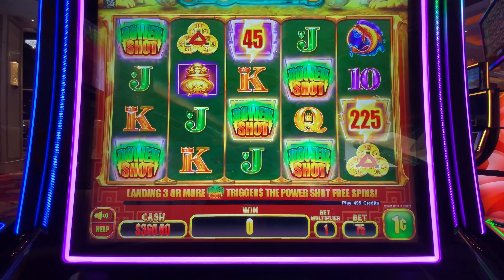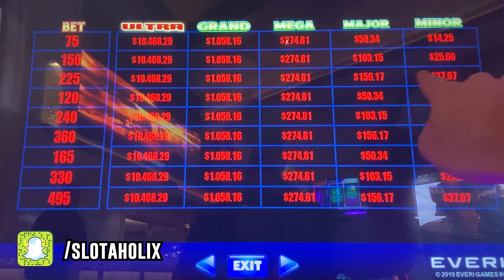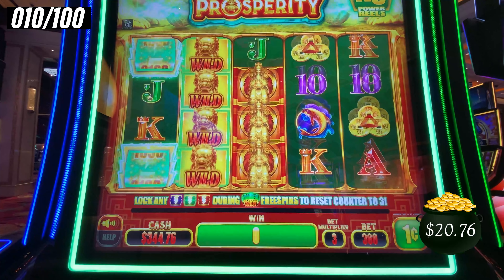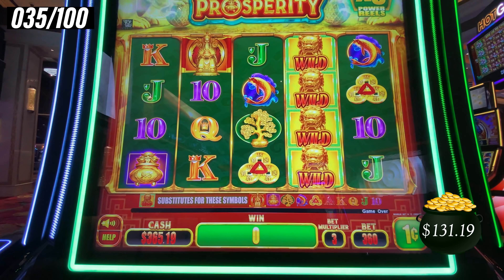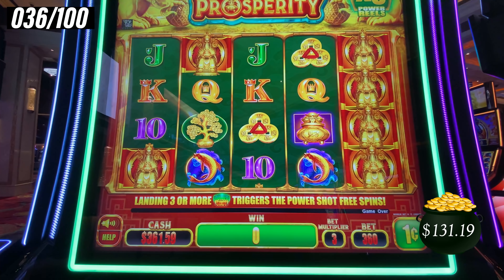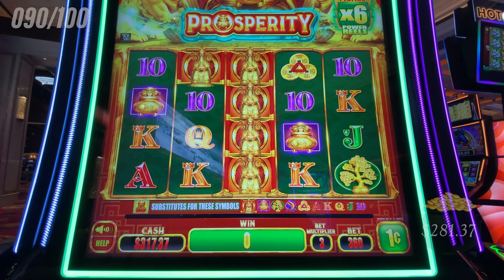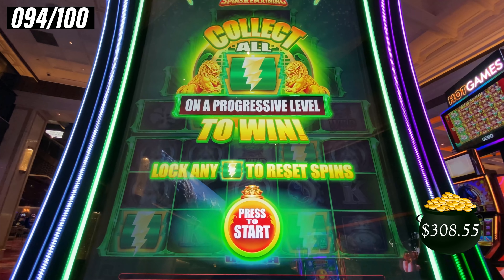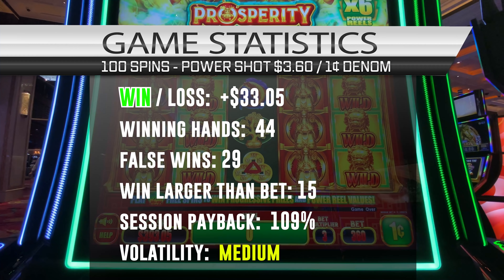Power Shot Almost Gave Me My First Handpay For 100 Spins!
100 Spins airs every Friday only on Slotaholic!

Facebook.com/slotaholic
Instagram.com/slotaholicvideos
Twitter.com/slotaholix

Send mail or packages to:
Josh Duffy
939 Iberville St.

All visual and audio are copyrighted to Slotaholic and will not be permitted for use beyond this YouTube channel or verified Slotaholic social media accounts.